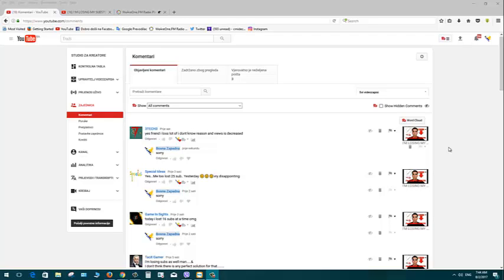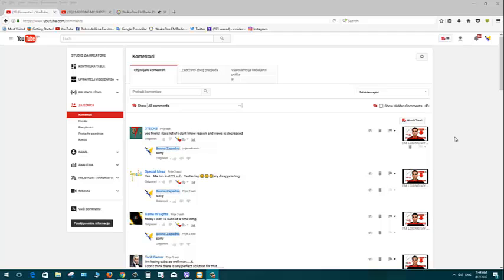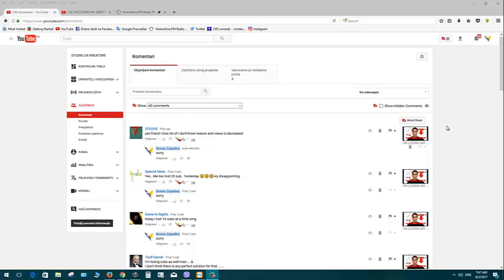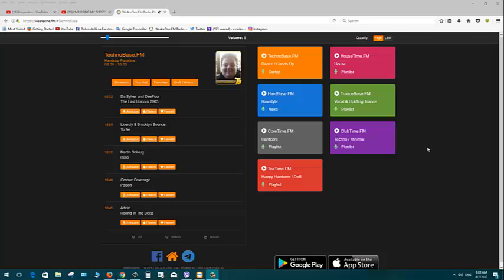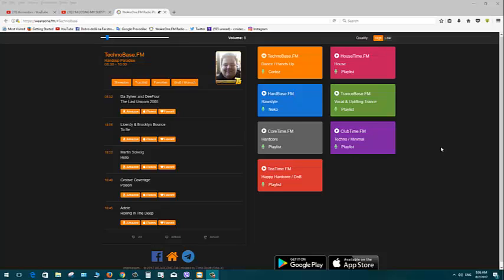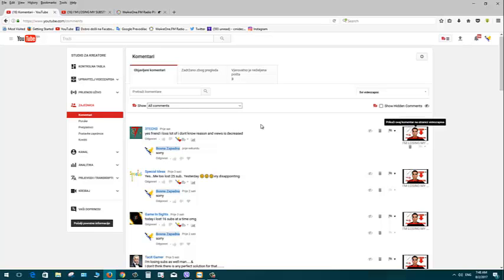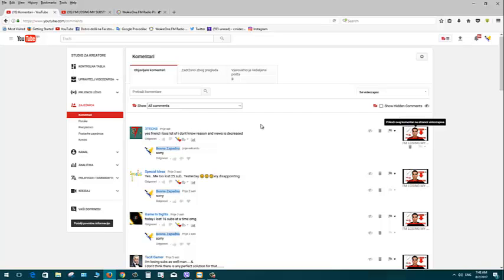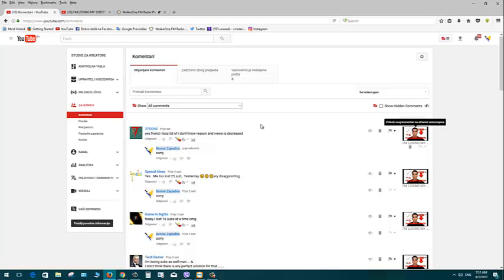THAT'S HOW I DO / WHAT ABOUT YOU?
Talk about views and comments